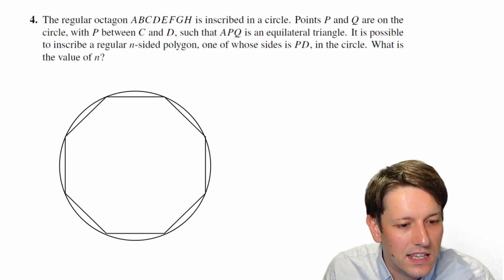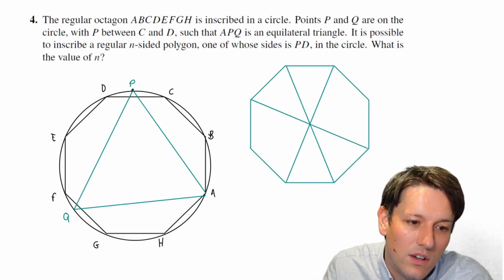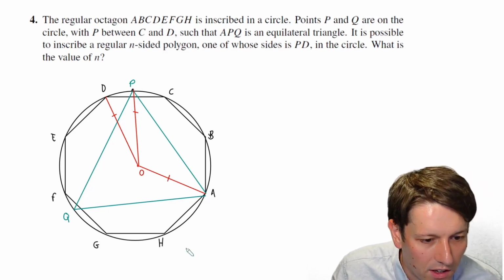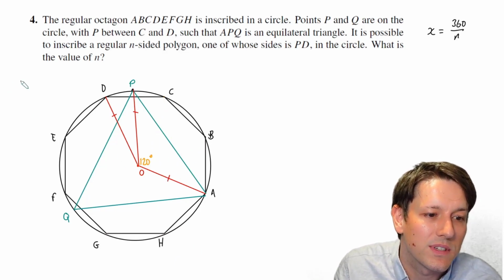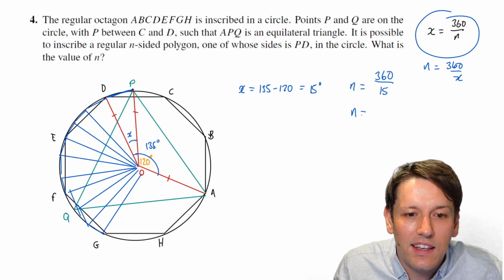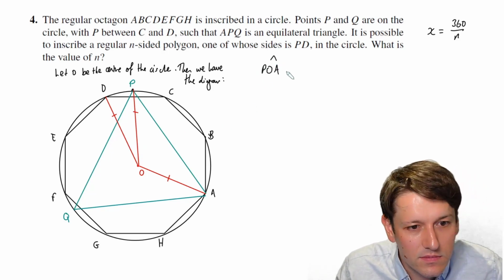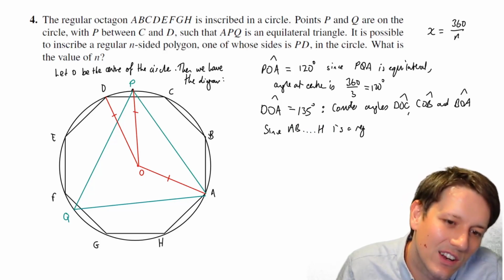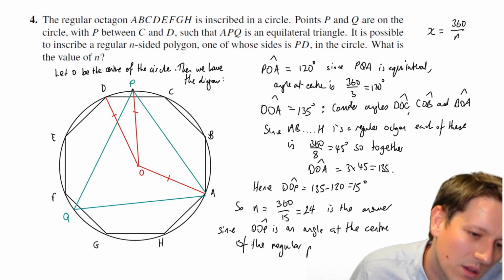Maths Olympiad - UKMT Cayley 2022 Q4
Working through Question 4 of the UKMT Cayley (Intermediate) Maths Olympiad paper from 2022

The Cayley Olympiad is usually sat by students in Year 9 in England and Wales (age 13-14) who have done very well in the Intermediate Maths Challenge.